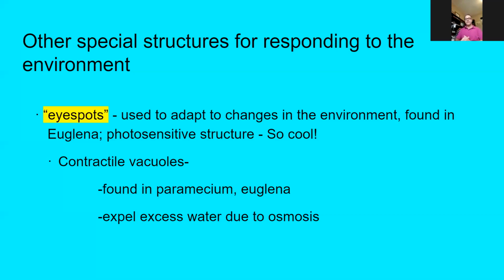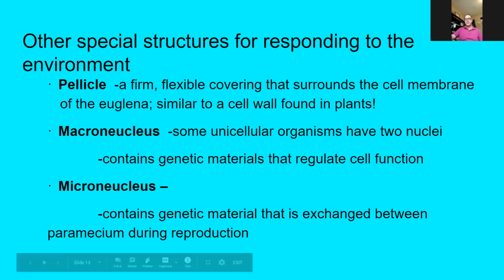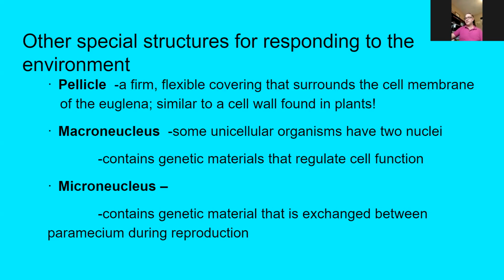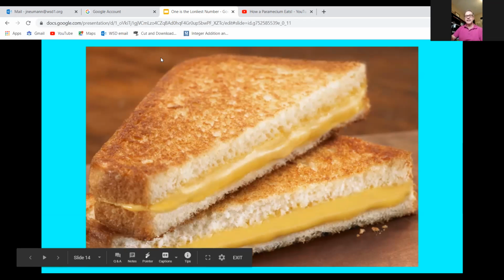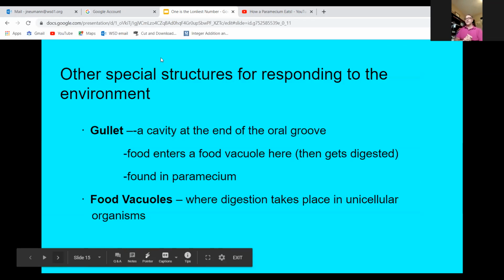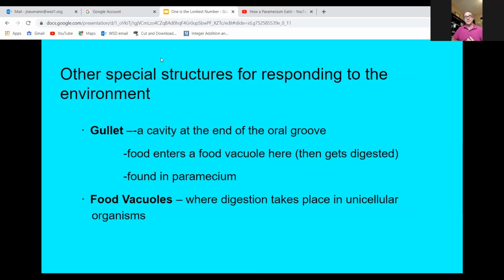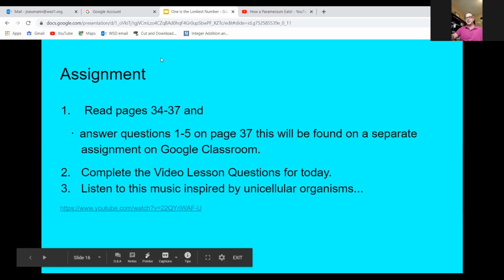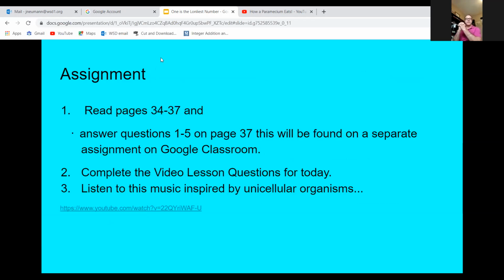unicellular part 3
Learn about some unicellular organisms a little bit more and get ready for your next assignment.